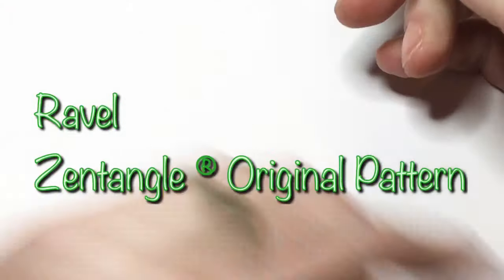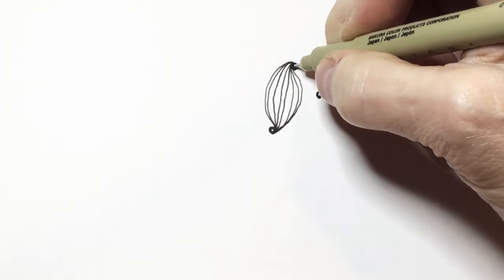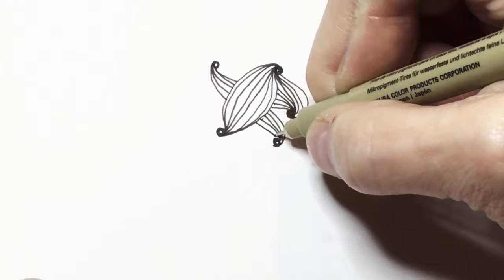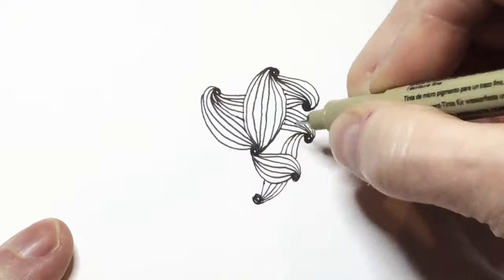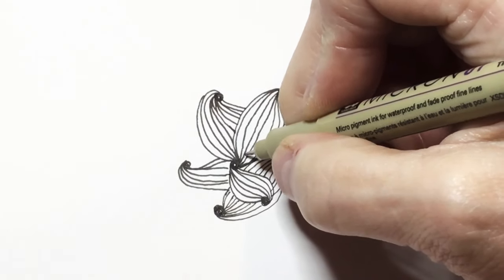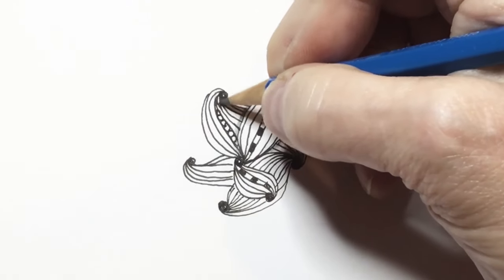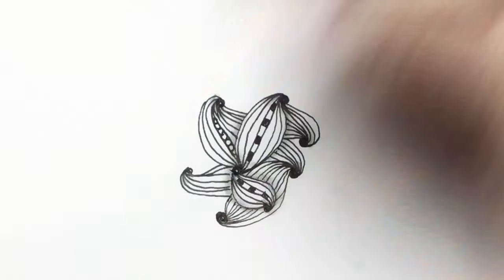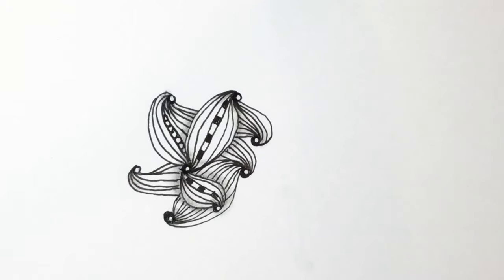Ravel || Easy Zentangle ® Pattern for Beginners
Ravel || Easy Zentangle ® Pattern for Beginners is a walk through of the newly released Tangle, Ravel, a Zentangle ® Original Pattern by Maria Thomas.This is a step-by-step tutorial how to draw the Zentangle Pattern Ravel and includes a few embellishment ideas.I have decided to focus more on one pattern, exploring it more in-depth and looking at it's variations and shading.

Join me every Tuesday at 9:00 AM CST (GMT-5) for a new pattern exploration!

The link to this step-out can  be found at TanglePatterns.com.

"The Zentangle®️ Method is an easy-to-learn, relaxing, and fun way to create beautiful images by drawing structured patterns." The Zentangle Method was founded by Rick Roberts and Maria Thomas. More information can be found at Zentangl

Please tag me when you post art so I can find you on search! I'd love to connect with you on Instagram! Follow me @Thetirelesstangler

Materials:

Pigma Micron 01 in black
Tombow Mono Zero eraser